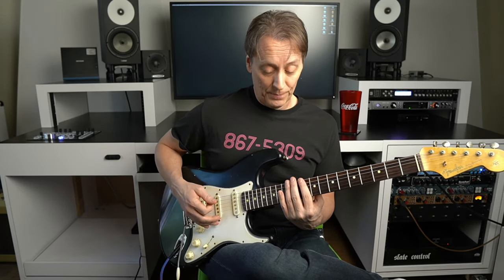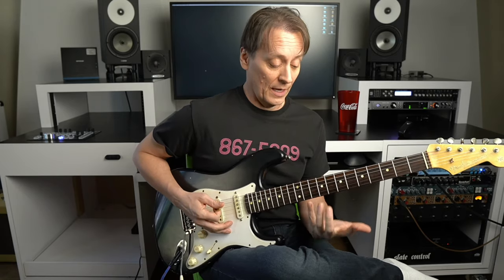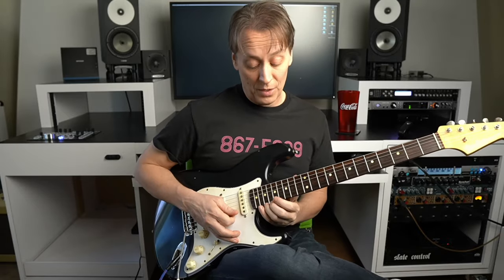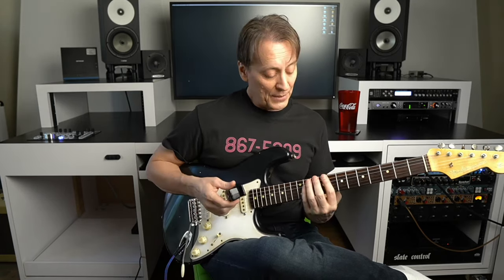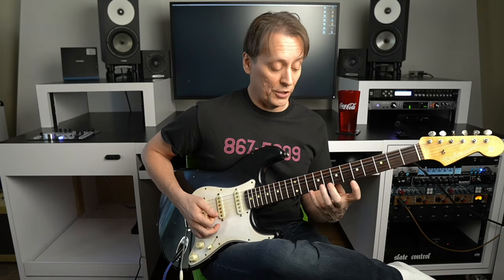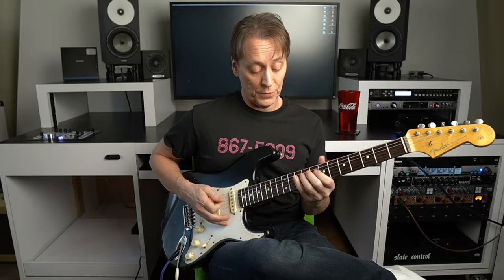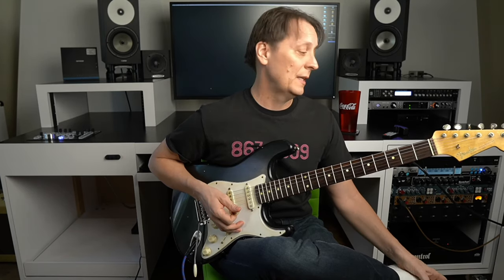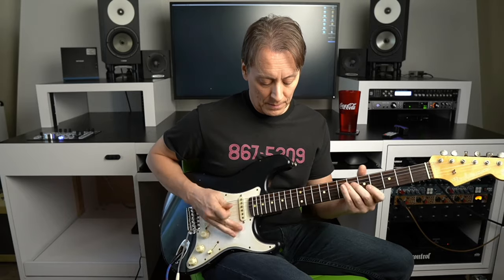Guitar Hero III- We Three Kings - Playthrough And Guitar Lesson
A playthrough of the entire song along with a deep lesson on all of the guitar parts for the Guitar Hero 3 classic DLC song.

00:00 - Intro
00:12 - Playthrough
03:30 - Papoose parts breakdown
07:34 - Main Rhythm breakdown
11:58 - Main Lead Melody breakdown
16:23 - Harmony and Auxiliary breakdown
24:13 - Solo breakdown
27:06 - Wrap up